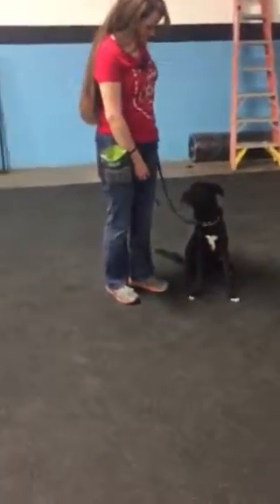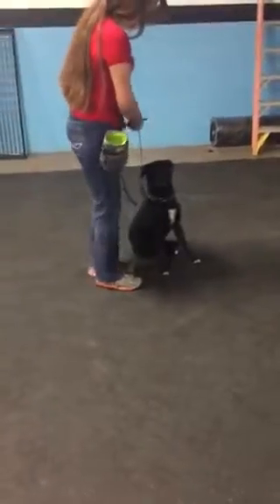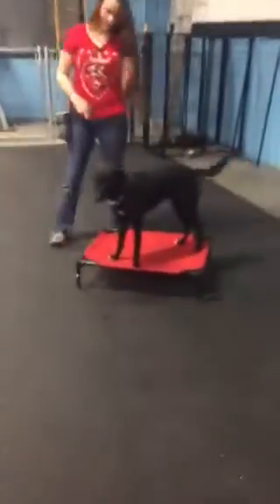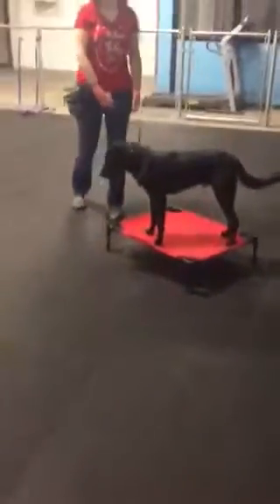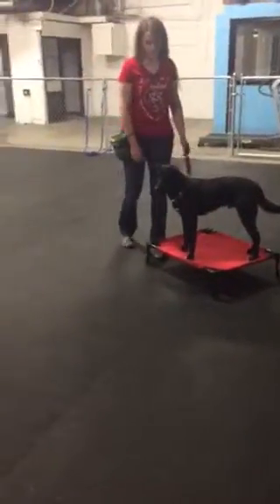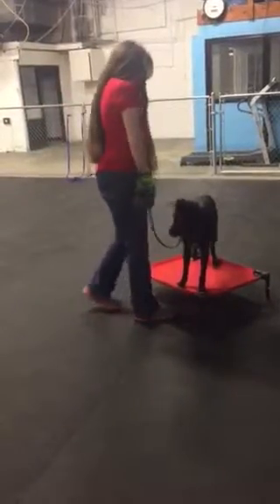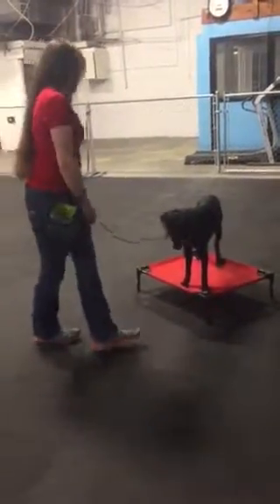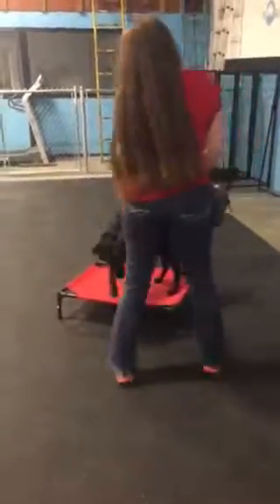Morty OB 5/16/17